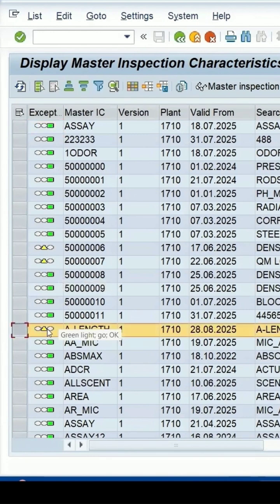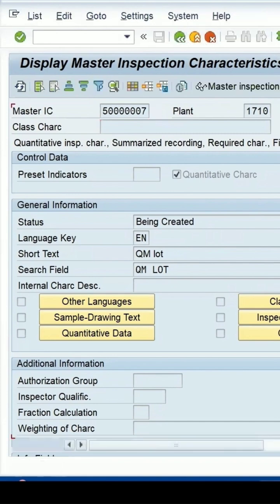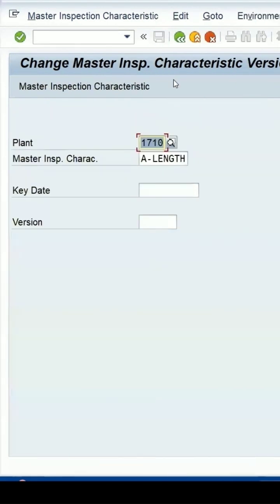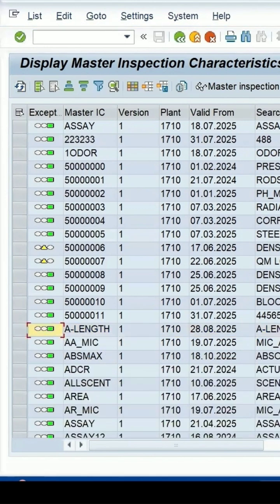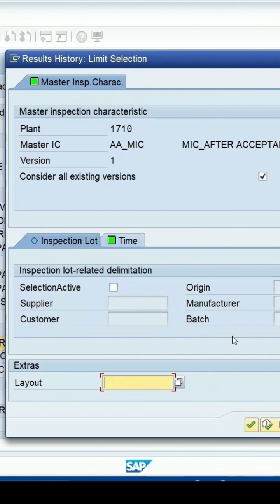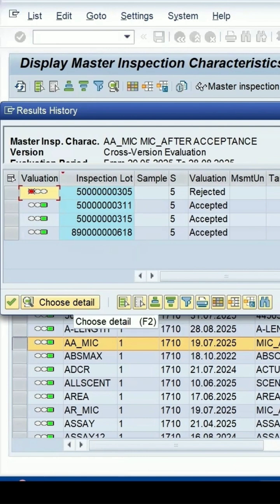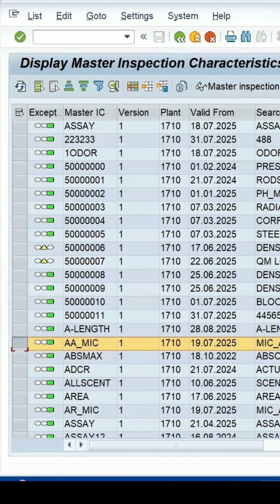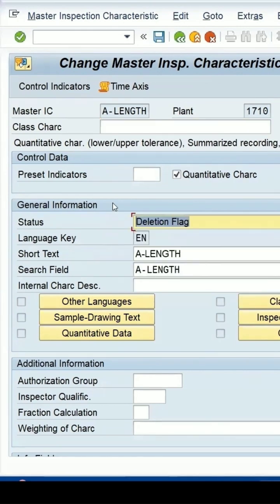SAP QM | Master Inspection Characteristic (MIC) Status Influence | SAP Quality Management